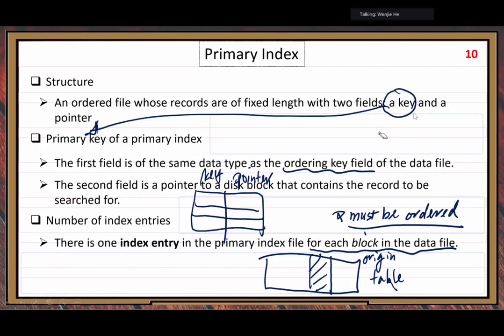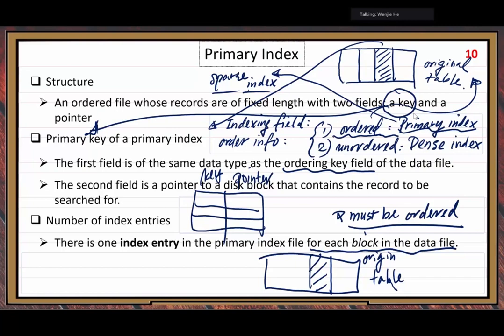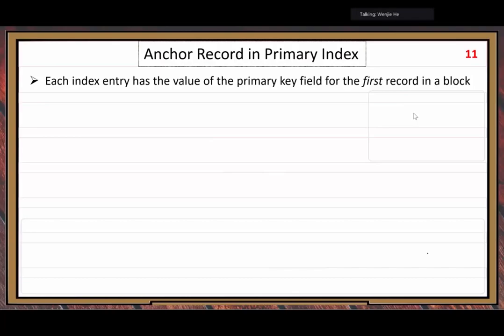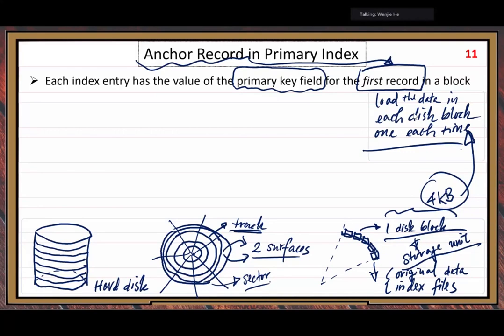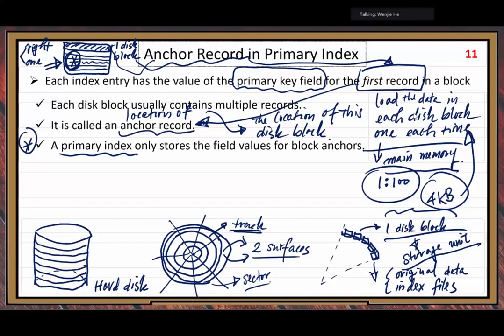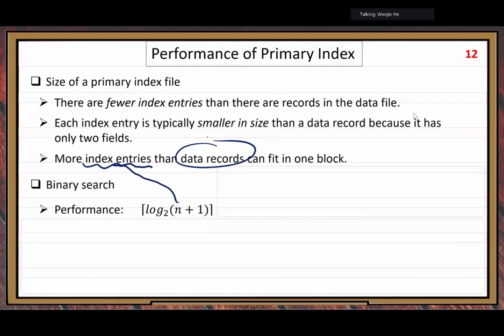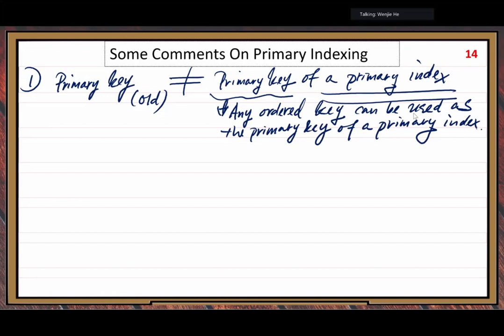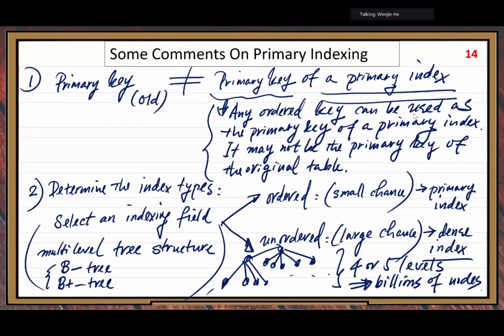CS4610FS25Module5B2VidProc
This video is for teaching at UMSL: CS4610, Fall 2025, Module 5 Part B2. Dense Index and Sparse Index